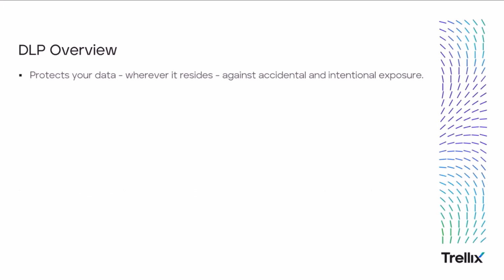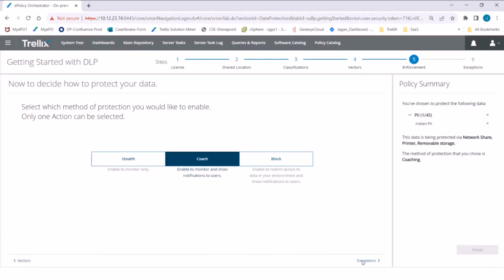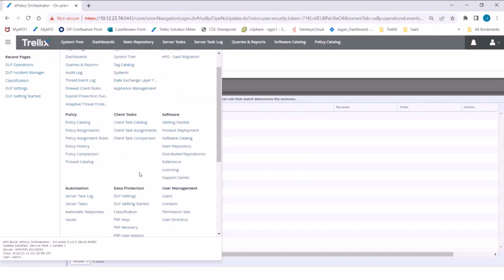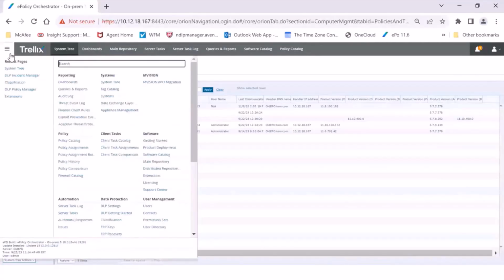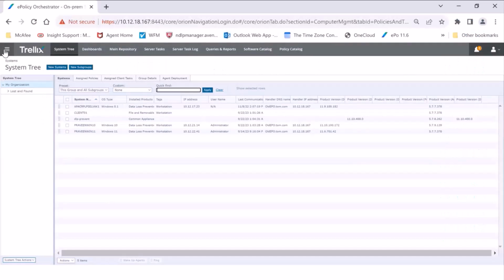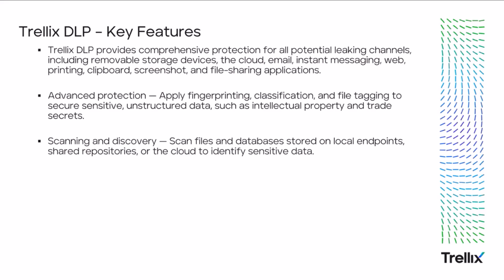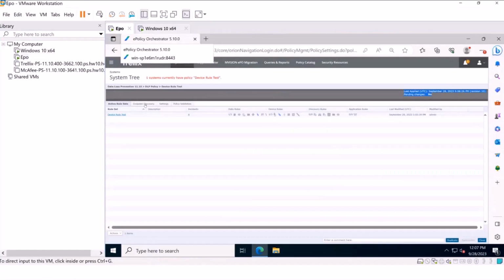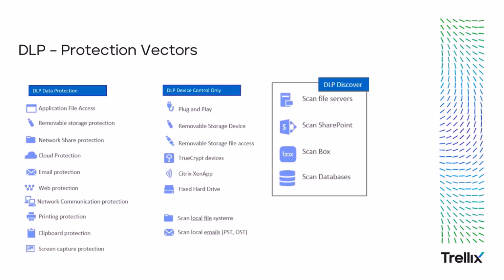Data Loss Prevention - Overview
Looking to secure your enterprise data? Trellix Data Loss Prevention performs both content inspection and contextual analysis of data sent via messaging applications such as email and instant messaging, in motion over the network, in use on a managed endpoint device, and at rest in on-premises file servers or cloud applications and cloud storage. Trellix DLP solutions execute responses based on policy and rules defined to address the risk of inadvertent or accidental leaks or exposure of sensitive data outside authorized channels. Join us as we discuss an overview of the Trellix DLP product, highlight product functionality, key features, and protection vectors.